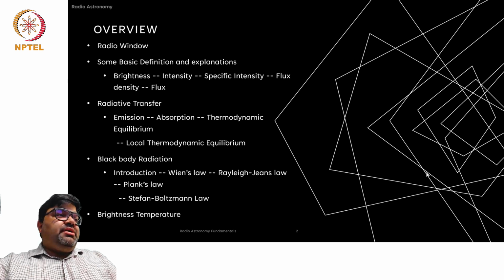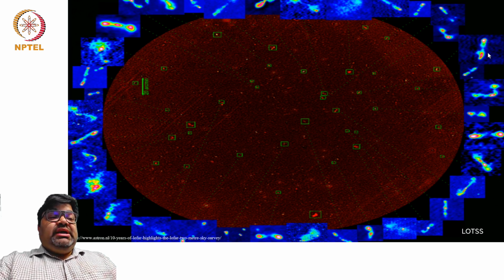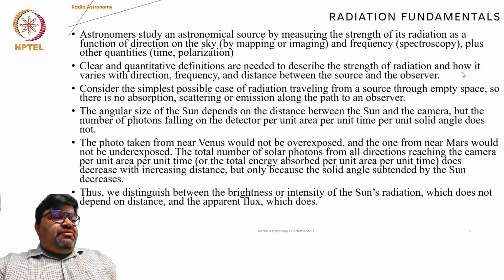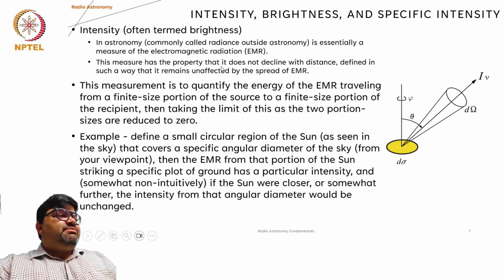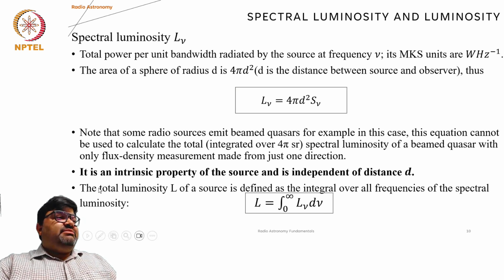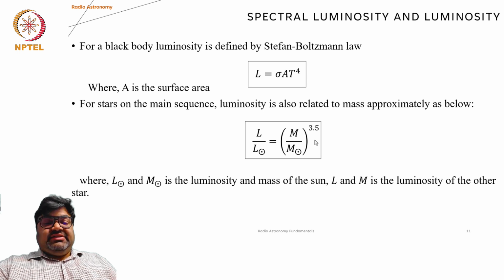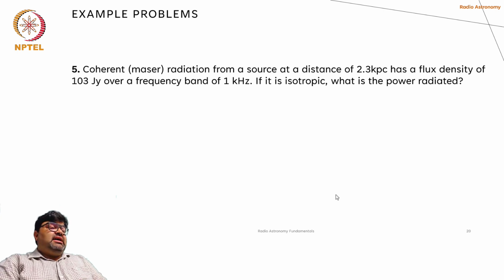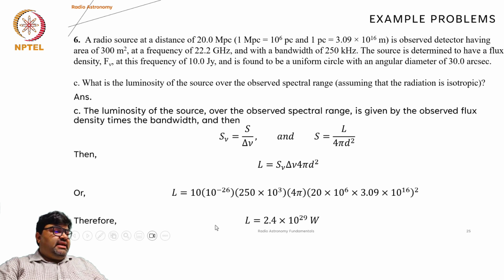Radio Astronomy Fundamentals Part - 1